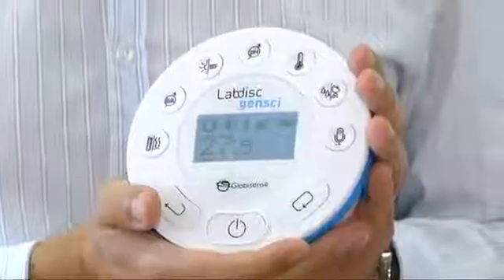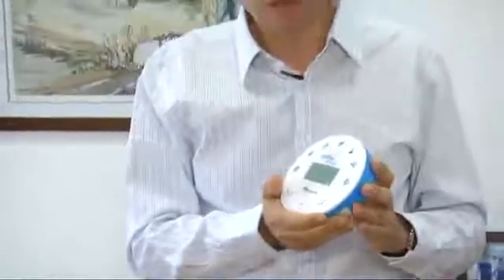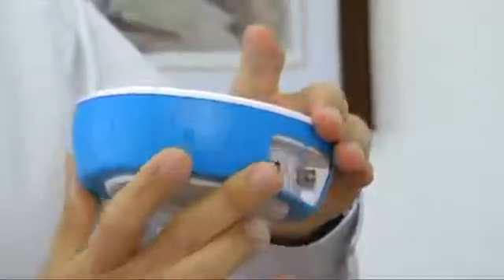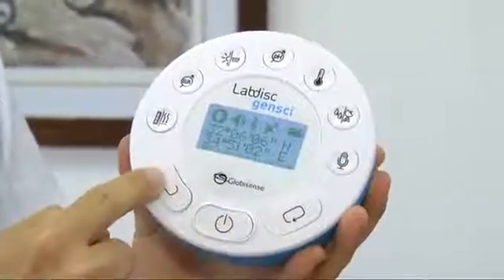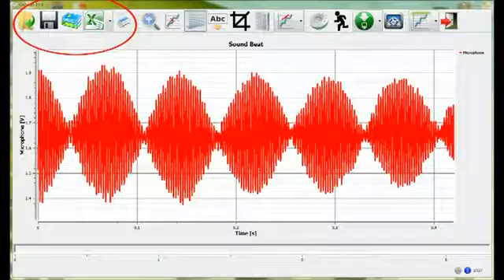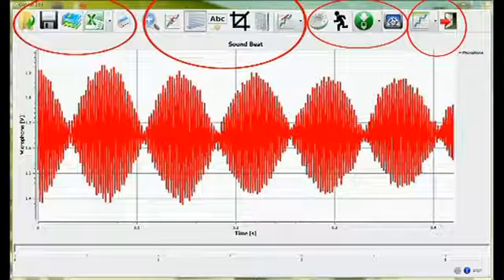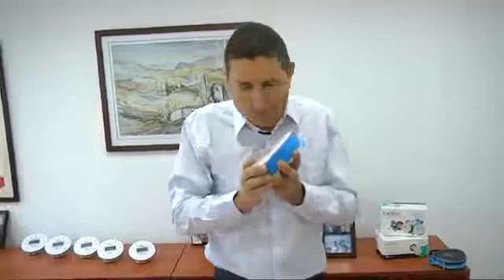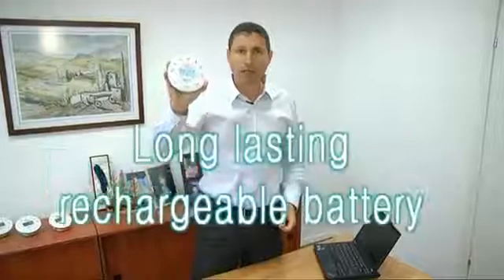Labdisc Datalogger - Introduction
The Labdisc is all about making hands-on learning simple, compact and immediate with the first wireless data logger that has up to 14 built-in sensors... It's a complete lab that fits the palm of your hand!